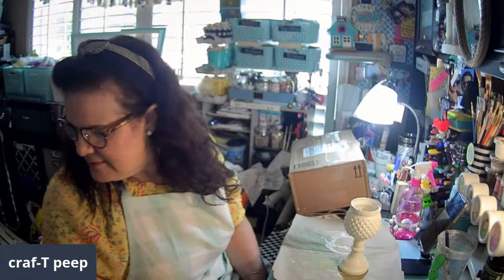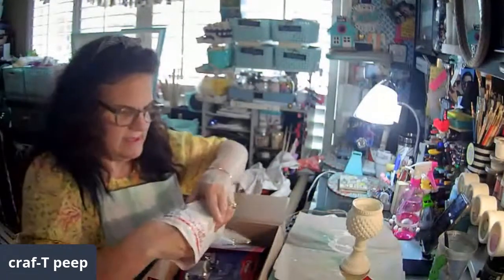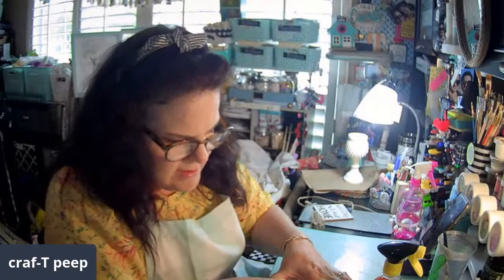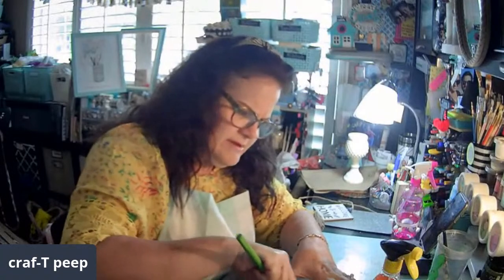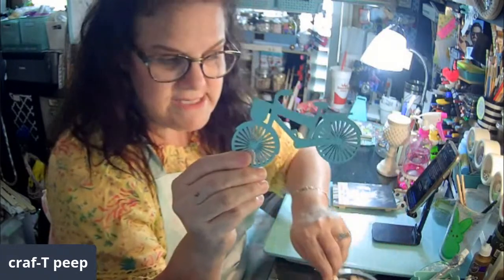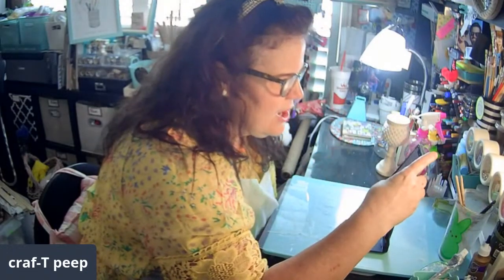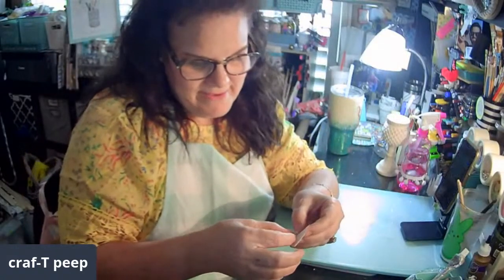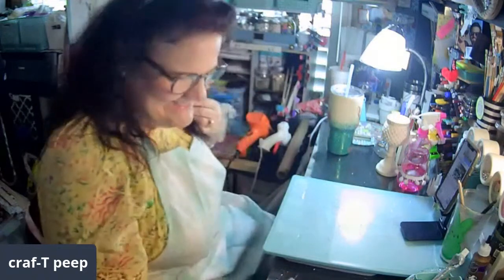DIY easy crafts welcome sign with scrapbook paper and mod podge